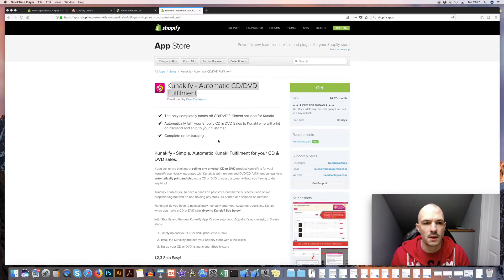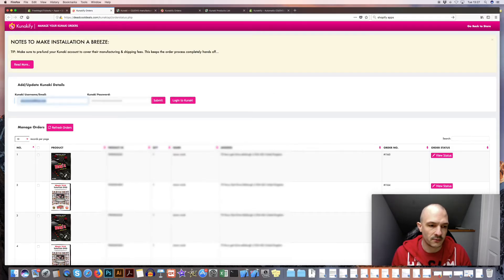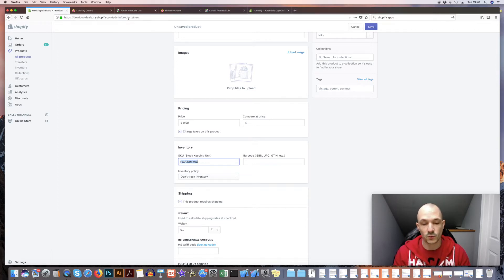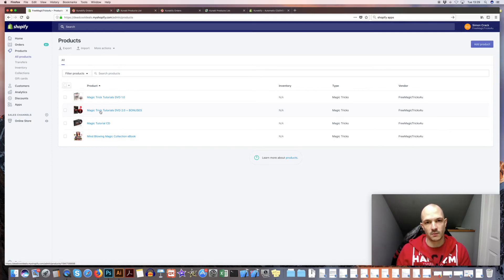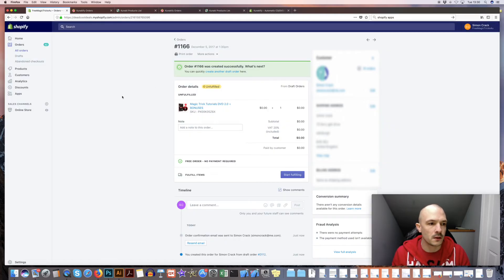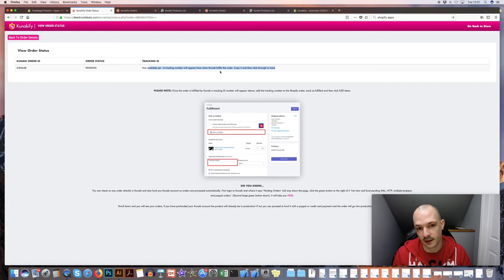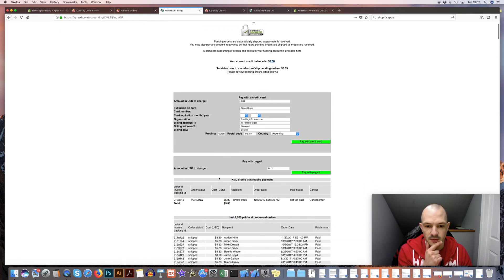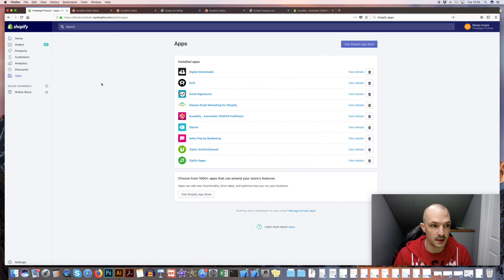How To Set Up Kunakify - A Shopify App to Automatically Fulfil CD & DVD Sales to Kunaki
How to set up Kunakify - a new Shopify app which allows you to automatically fulfil CD or DVD sales made through your Shopify store straight to Kunaki who will print and ship to your customer.

A completely hands off hard goods e-commerce solution!

(Full disclosure - some links may be affiliate links, which means we might get a small kickback payment, if you purchase any of these products, however it won’t affect how much you pay)